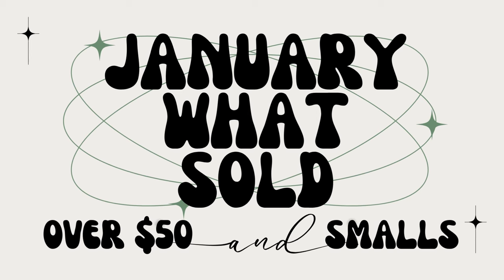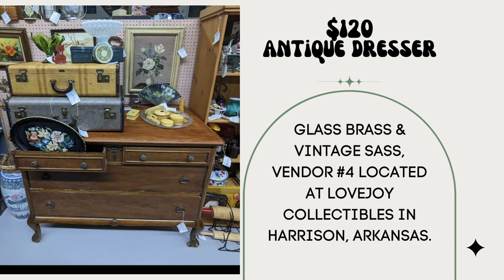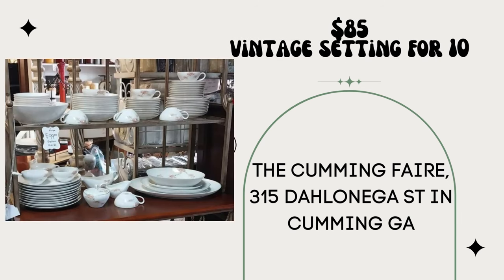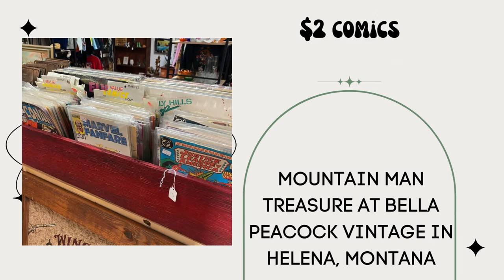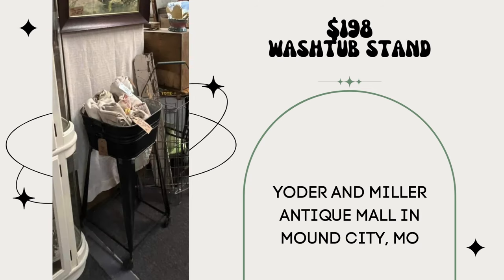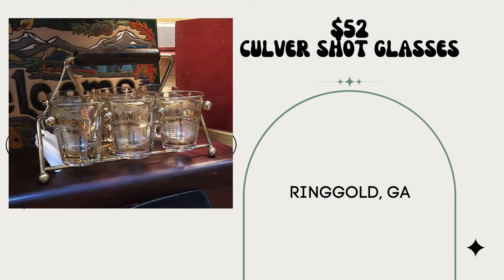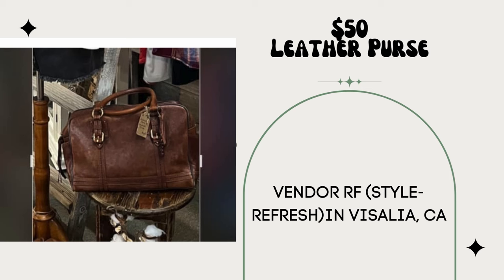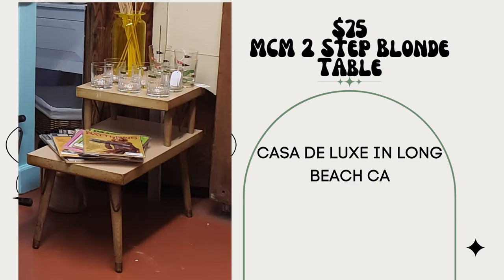What Sold Over $50 in January | Smalls that SELL! Group Members Share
Can you believe over $10,000 in items have sold in antique stores in January - shared by our group members? Some of these sales are MUST SEE! Be sure to watch to the end and let me know your favorite!

Sell online? Check out Flyp for Crosslisting. It’s FREE